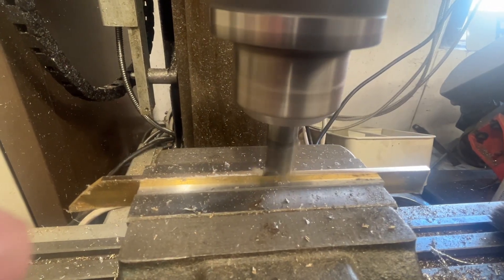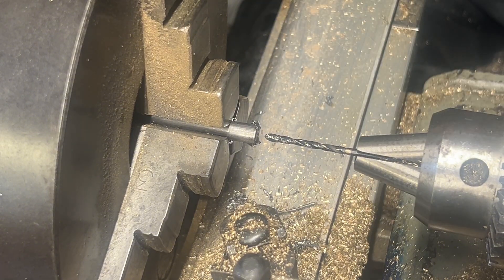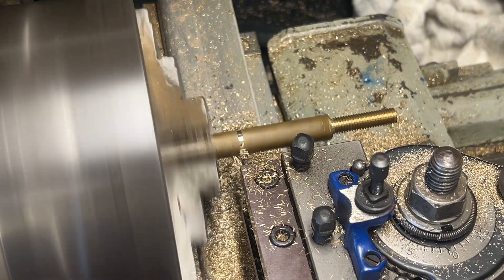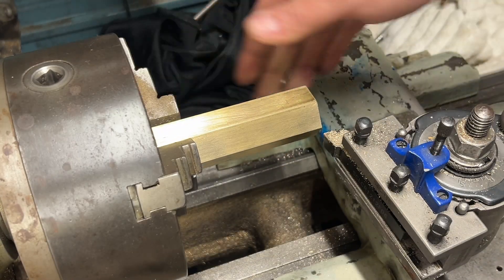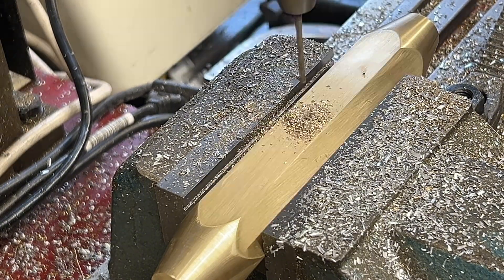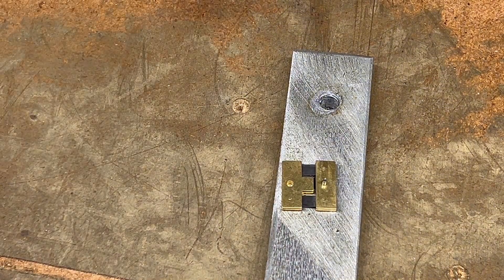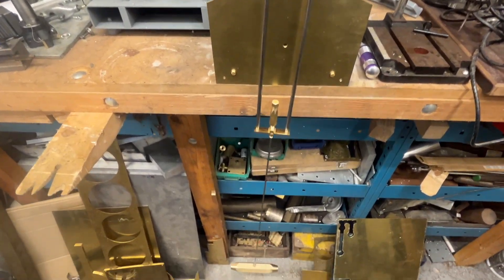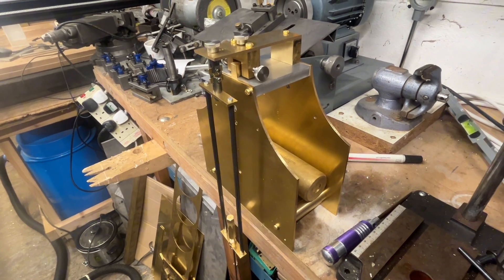Building a Clock Part 3 – Making the Pendulum for a Precision Tekippe Regulator Clock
Welcome to Part 3 of my Tekippe Regulator Clock build series!

In this video, I machine and assemble the precision pendulum—the heart of the clock and key to accurate timekeeping. From material selection to final assembly,

Whether you’re a fan of horology, mechanical engineering, or DIY craftsmanship, this episode dives into the technical details and careful machining involved in building a clock from scratch.